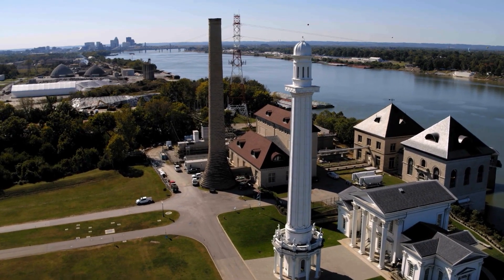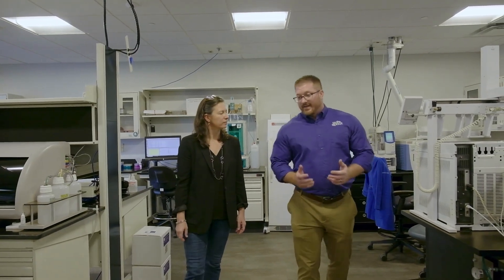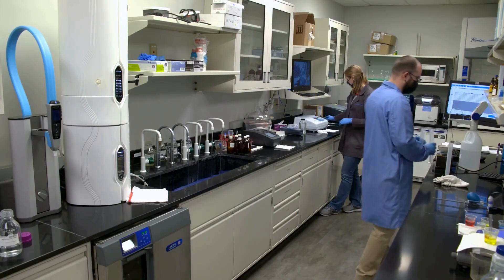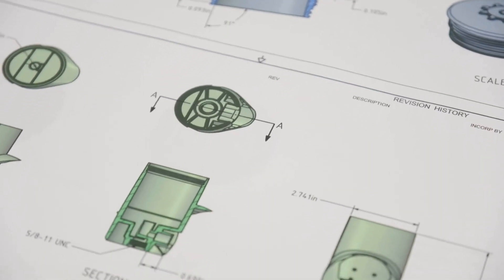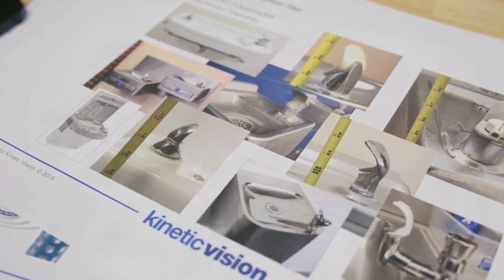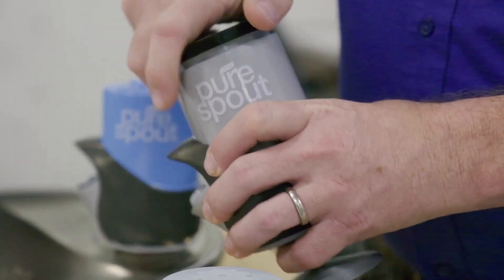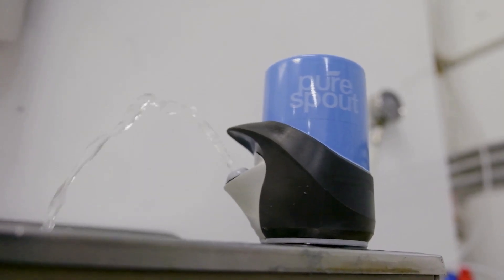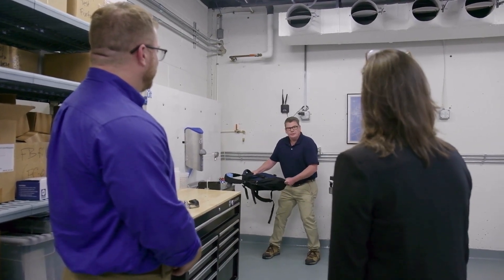A water filtration solution designed to protect from lead contamination | America ByDesign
Pure Spout® is an award-winning water filtration solution with a mission to ensure clean, safe drinking water in communities across the nation. Pure Spout® offers a patented, replaceable filter that fits onto most drinking fountains. This product provides an immediate, cost-effective solution to the lead-in-water issue and is certified to NSF/ANSI Standard 53 for lead reduction by the International Association of Plumbing and Mechanical Officials (IAPMO).